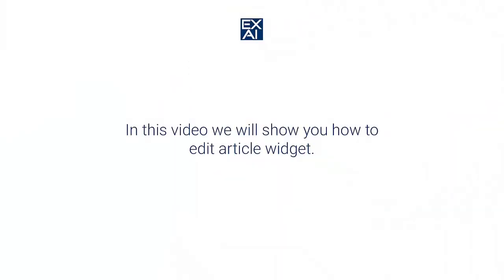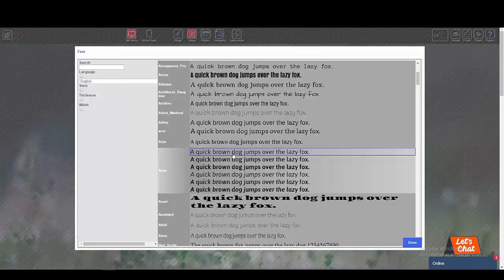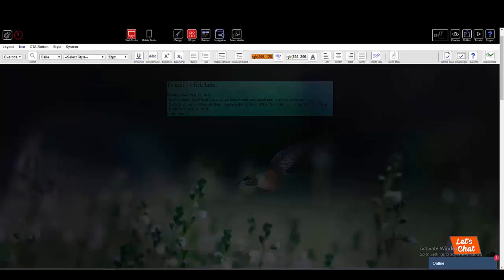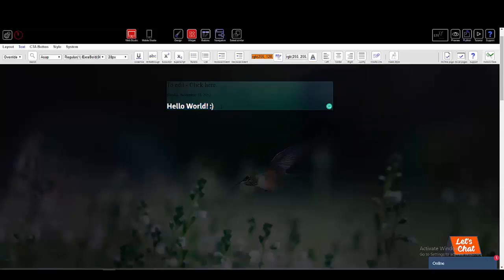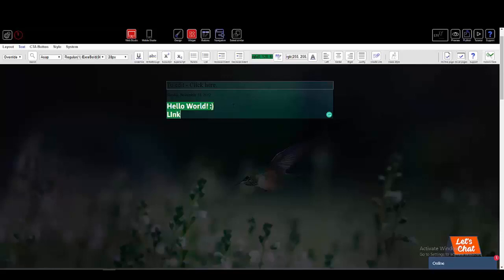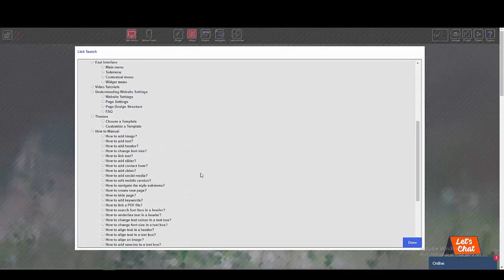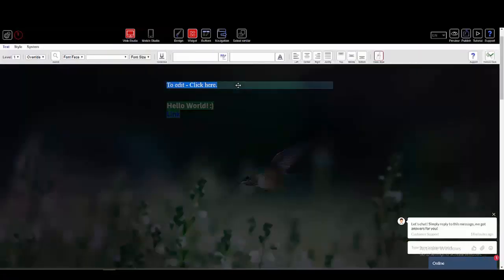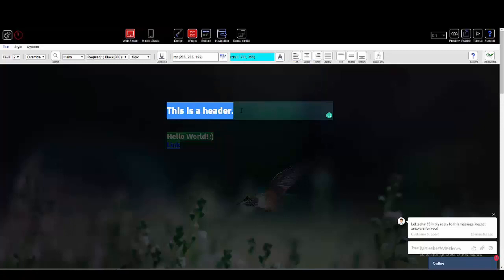How to Edit Article Widget on Exai Website Builder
Understanding the article widget. Draging and droping a widget. Searching and loading fonts and font styles. Working with type.
For more information about Exai and our Website Builder visit us

00:00 to 00:07 - Introduction.
00:08 to 00:18 - Draging and dropping text box.
00:18 to 00:40 - Entering edit mode of the text box, introducing the submenu.
00:40 to 02:44 - Searching, loading and applying fonts, font styles and font size, in the text editor.
02:44 to 04:13 - Editing text in the Text editor. Changing text color, highlighting text, changing the alignment, underline, strikethrough.
04:14 to 05:40 - Linking a text in the Text editor.
05:41 to 07:43 - Show/hide a header in text box. Intoducing the header level option and editing a header in the Text editor.
07:43 to 07:50 - End screen